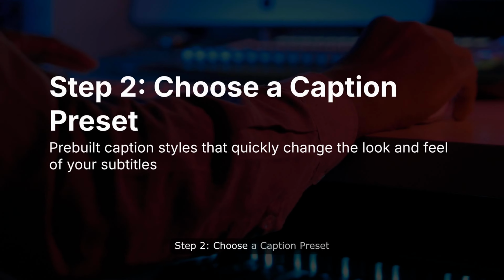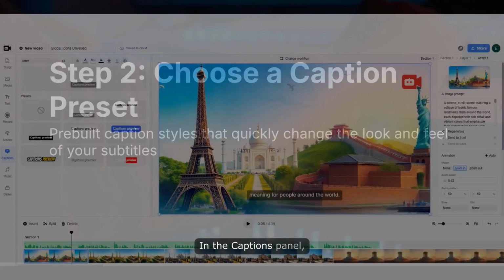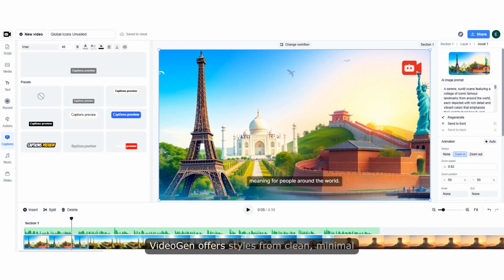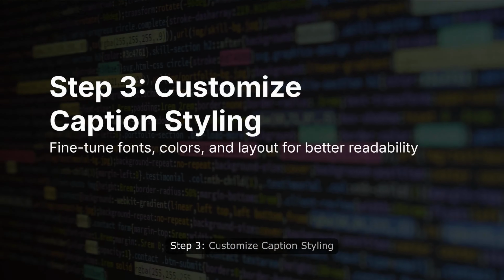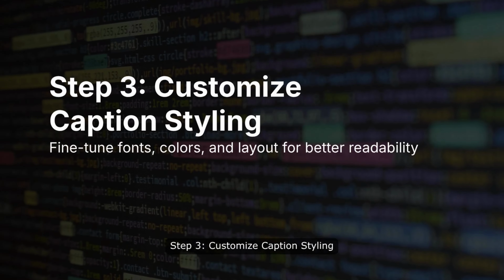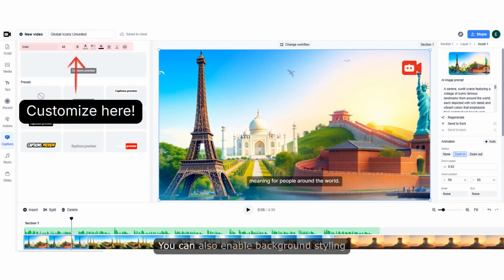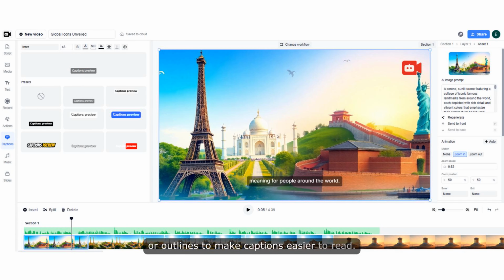Video Caption Editor: Change Fonts, Colors & Size in VideoGen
Want to update your video captions without manually editing each line? In this quick tutorial, you’ll learn how to instantly change your captions style using VideoGen’s built-in caption editor.

Learn how to:

Customize fonts, colors, and text size

Apply new caption styles in seconds

Make your videos more engaging and on-brand

This is perfect for creators, marketers, educators, and teams who want clean, professional captions that match their brand without extra editing work.

: AI-powered video editing made simple.